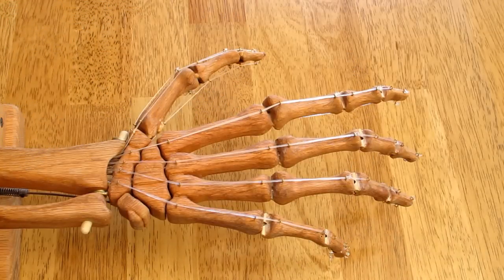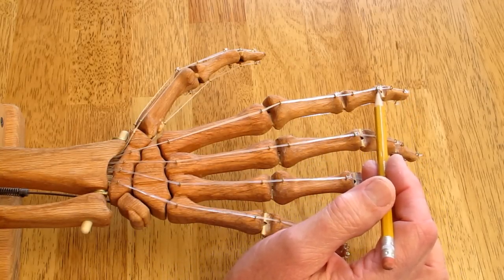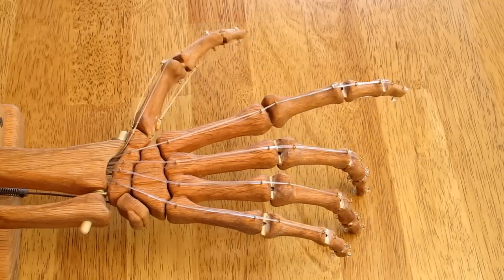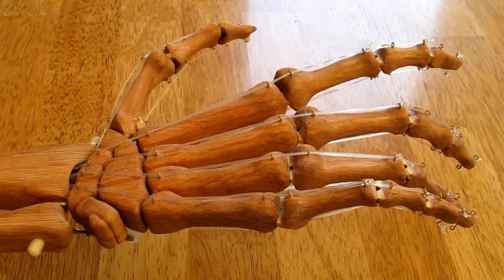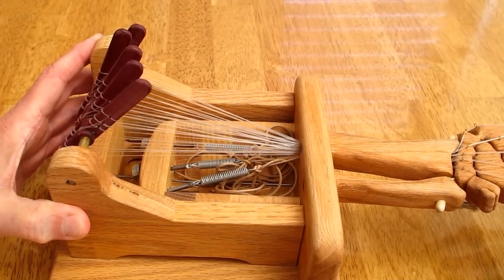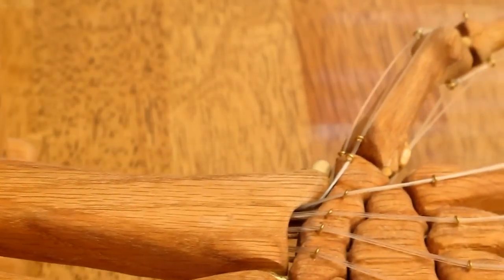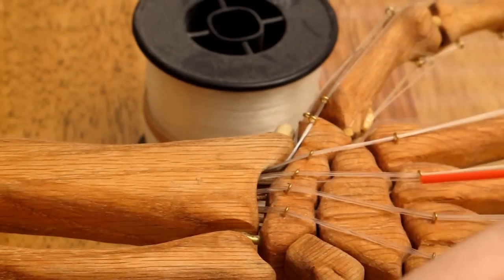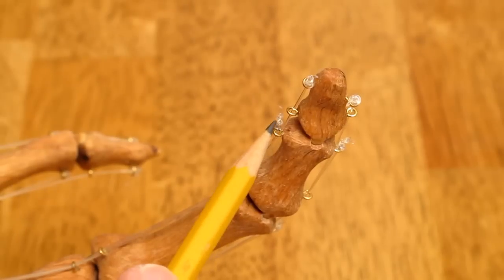Wood Skeleton Hand - Making It Work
How I built the working Wood Skeleton Hand. This is my 200th public video in 4 years on YouTube.